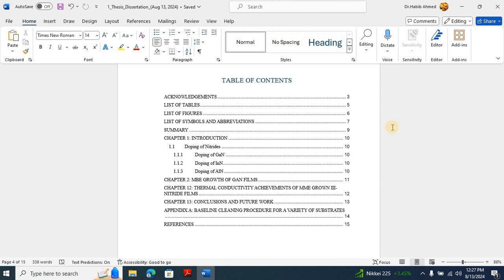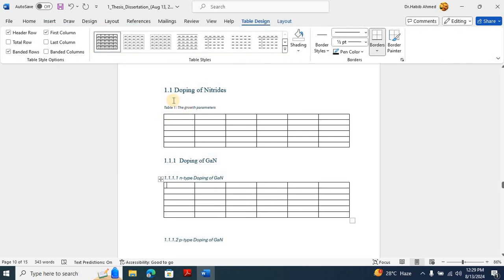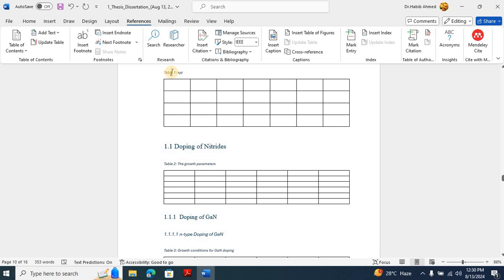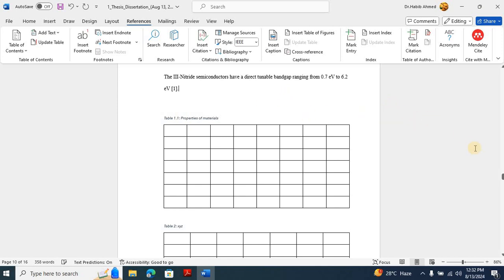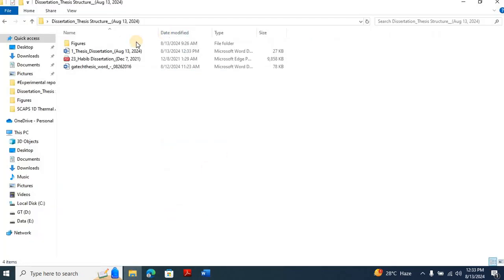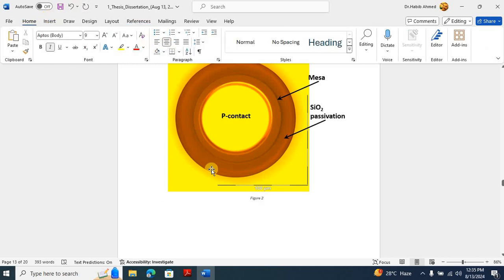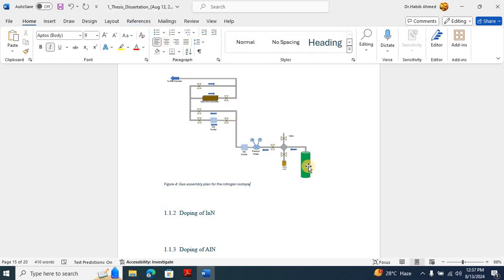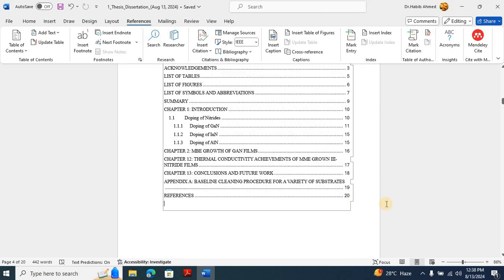Guide to Adding Lists of Tables and Figures in Your Thesis or Dissertation 📋 📊🎓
Are you preparing a thesis or dissertation and need help with formatting? 📚 This video is your ultimate guide to adding and organizing lists of tables 📋 and figures 📊 in Microsoft Word. We’ll walk you through the entire process, including how to:

Insert and update a list of tables and figures automatically
Customize the formatting to match your style
Ensure consistency throughout your document
Whether you're a graduate student or a researcher, these tips will help you streamline your work and make your thesis or dissertation look polished and professional. 🎓 Follow along with our step-by-step instructions and take the stress out of formatting!